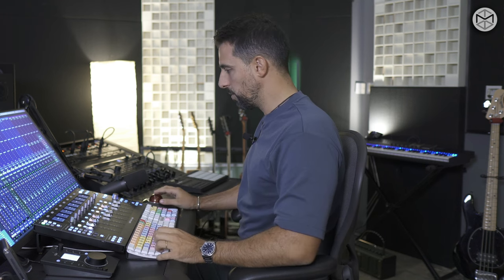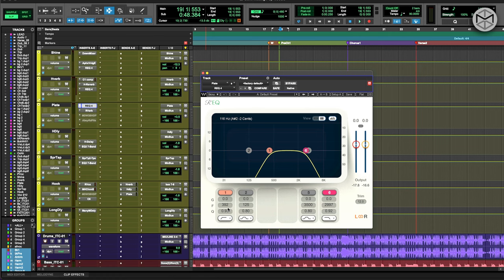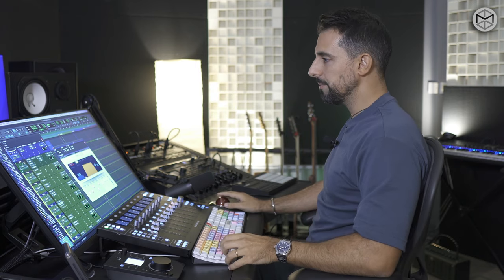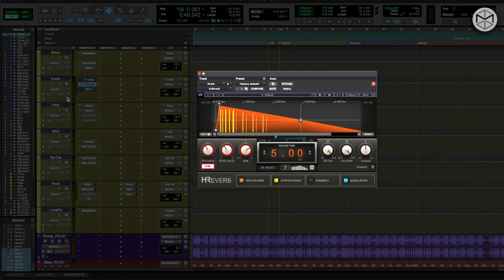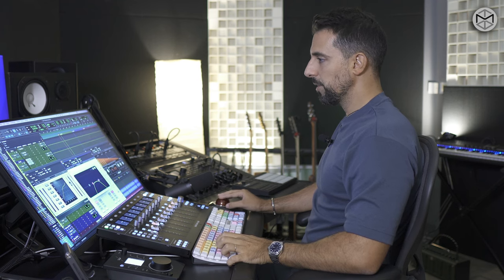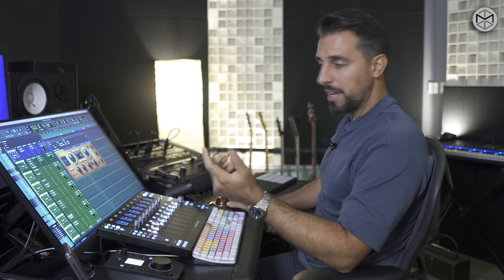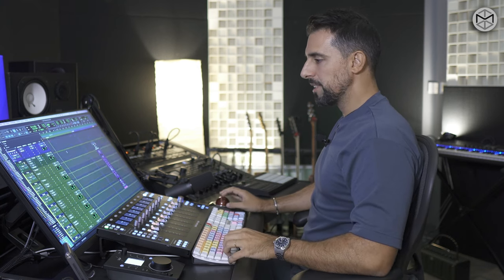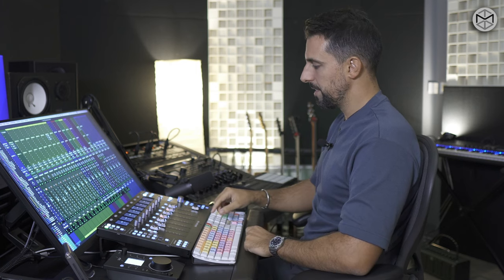How to MIX POP VOCALS with WAVES - part 3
In this mixing masterclass video series, I will walk you through some of my favorite WAVES plugins and show how to use them to mix radio-ready, professional-sounding vocals!

What you will learn:

✅ How to use Smart EQ & Dynamics Plugins for Vocals
✅ How to add presence and width to a vocal without sounding muddy
✅ How to mix vocals to cut through a mix
✅ How to tighten up the low-mid of vocals for clean power
✅ How to set up and use a parallel compression bus
✅ How to automate reverbs and delays to add perceived volume and aggression
✅ How to use Waves plugins to achieve radio-ready vocal sounds

🔈 PLUGINS USED 🔈

⌚TIMESTAMPS⌚

00:00 - 03:20 Intro
03:20 - The Song